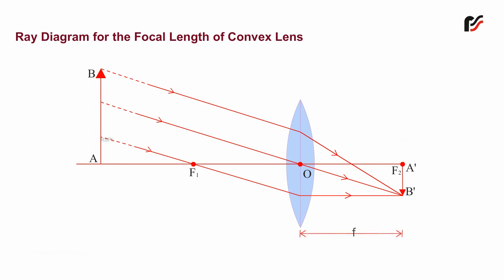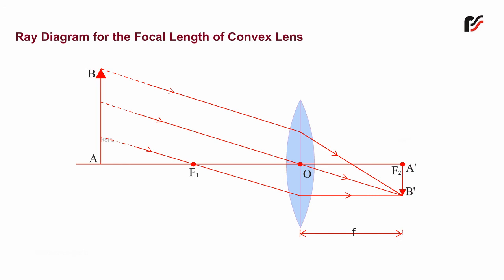Ray Diagram for the Focal Length of Convex Lens